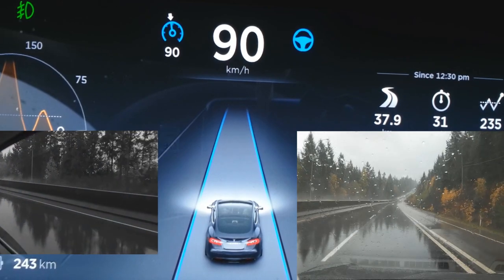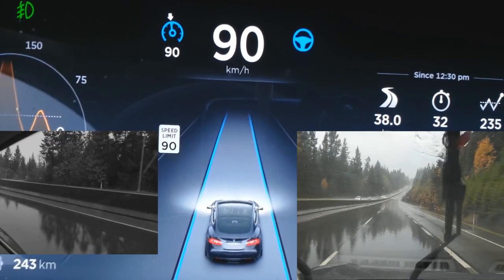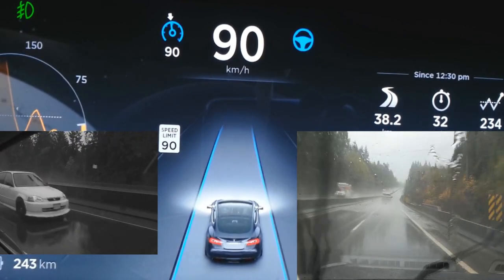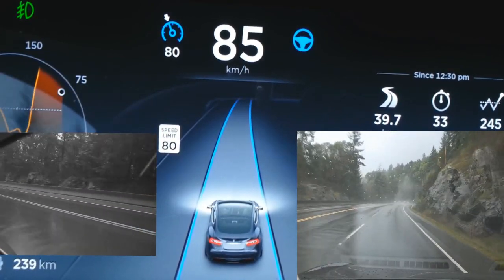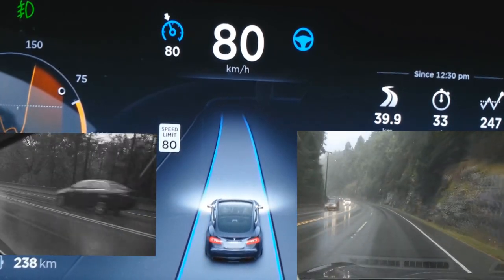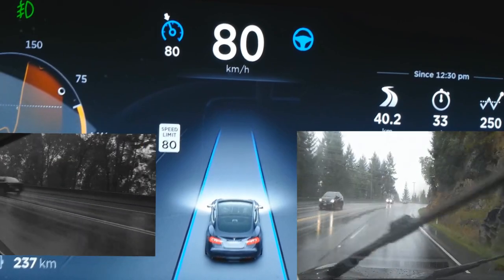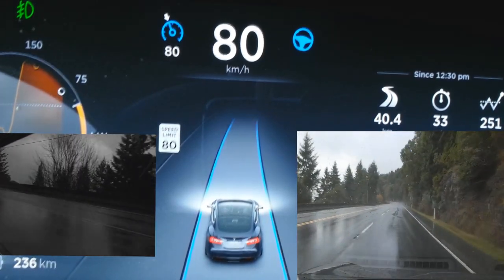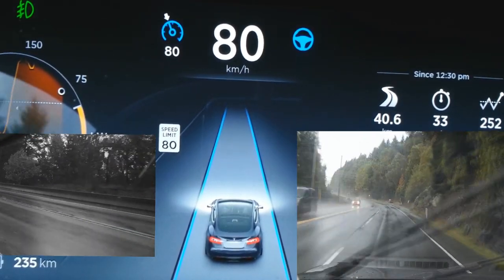Tesla Autopilot tracks cars with ultrasonic sensors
In this video, you can get a sense of the traffic around you.  The ultrasonic sensors pick up traffic arriving from behind, either side.  In this case, we are driving in the right lane, the slow lane, and some cars pass us on our left.  The sensors show as white when the car is at the outer limit of the sensor range, then orange for closer to us, and red means very close.

We drive beside a centre barricade made of cement.  The sensors show it.  The Autopilot has a side-collision avoidance feature, which will steer away from a potential side collision.  I have at times come quite close to barriers or cars in the next lane, but so far it has never steered away from anything.

While driving slowly, and parking, coming close to other cars, the screen reads out the distance in inches or centimeters while showing a colorful display coming out from the side of the car on the screen.  The screen warns you to stop at about a foot from any obstacle.  After driving with this feature for a while, it is hard to get used to other cars that don’t have it.

The Tesla referral program has been reinstated.  Use this link to design your Tesla, and receive $1,000 discount for a limited time.